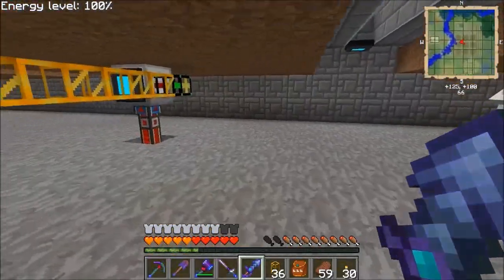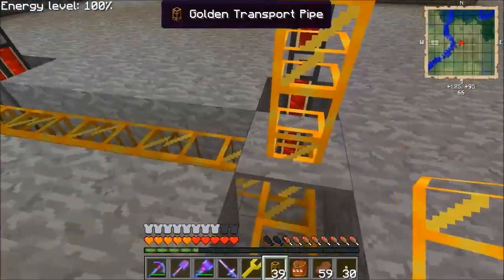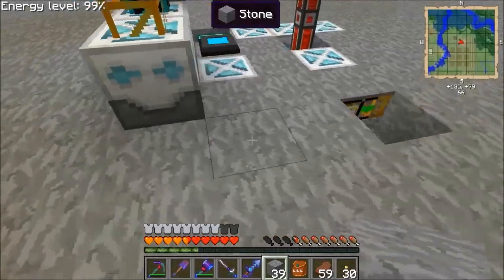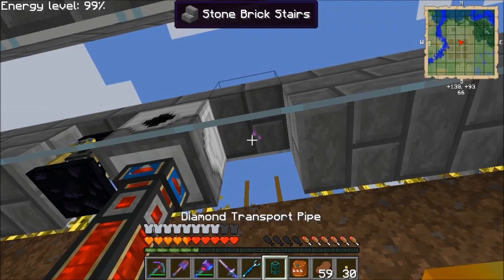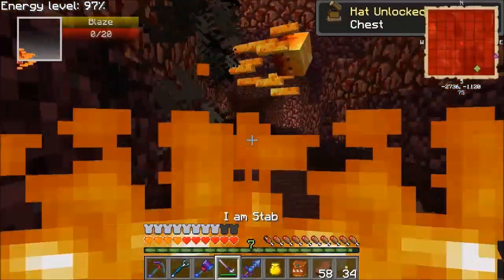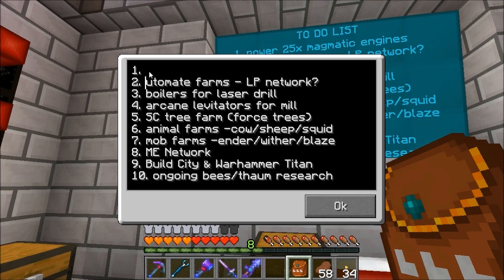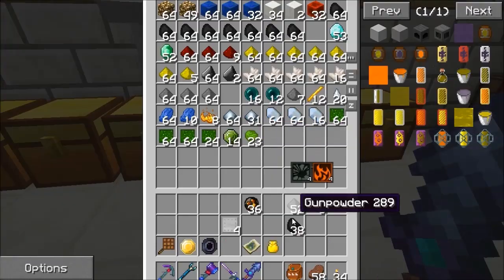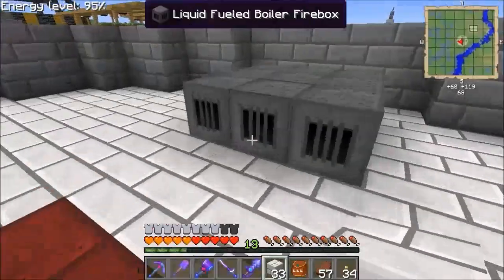FTB Unleashed S01E17 - Logistics Pipes Farm Automation